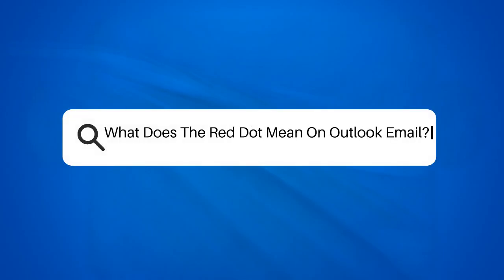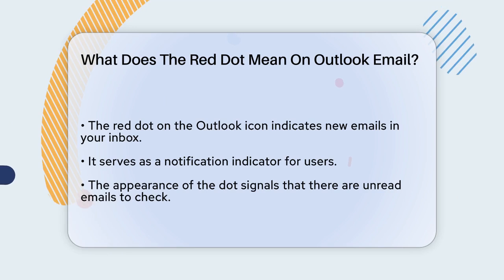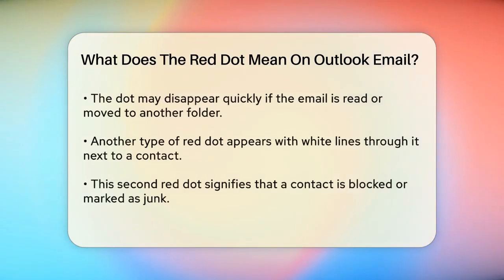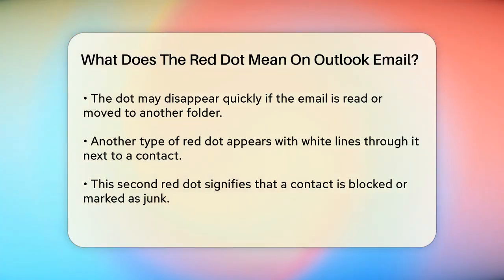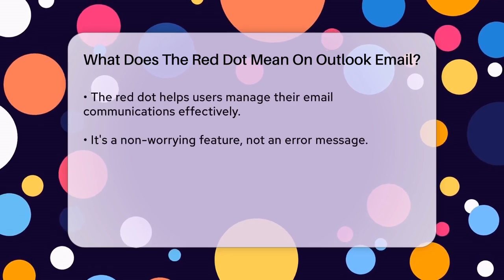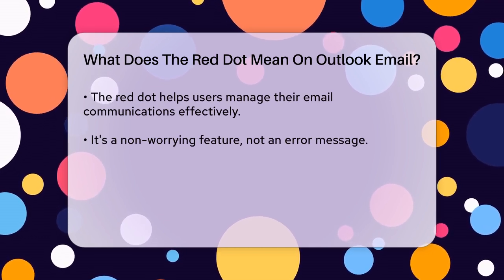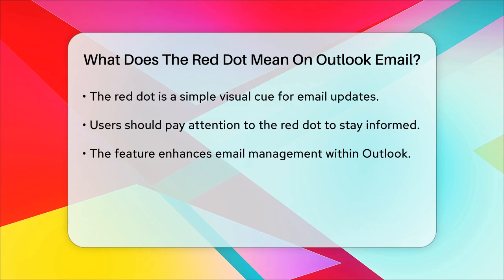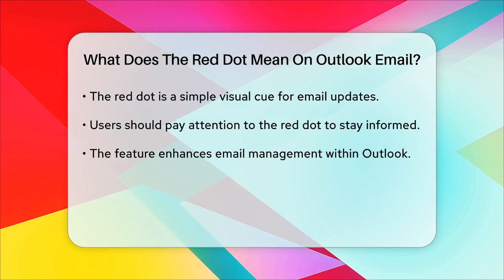What Does The Red Dot Mean On Outlook Email? - TheEmailToolbox.com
What Does The Red Dot Mean On Outlook Email? Have you ever noticed a little red dot on your Outlook icon and wondered what it means? In this informative video, we’ll break down the significance of that tiny red dot and how it relates to your email notifications. We’ll clarify what this indicator represents and how it can help you stay updated with your communications.

You’ll learn about the different scenarios in which this red dot appears, including when you have new emails waiting for you in your inbox. We’ll also discuss what happens when the dot disappears and what that might indicate about your email status. Additionally, we’ll touch on another type of red dot that might show up next to contacts in your Outlook, explaining its meaning and importance in managing your email interactions effectively.

Whether you’re a new Outlook user or someone who wants to better understand the features of this email client, this video will provide you with the necessary information.